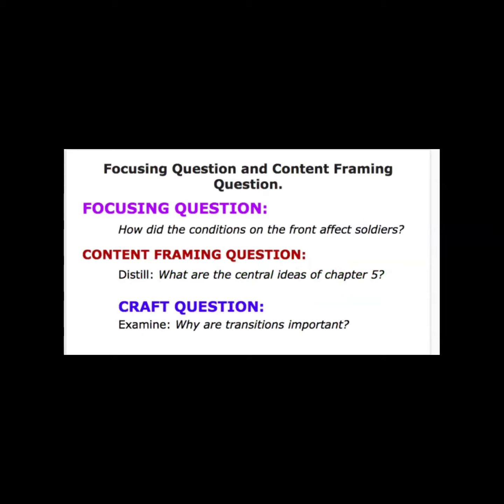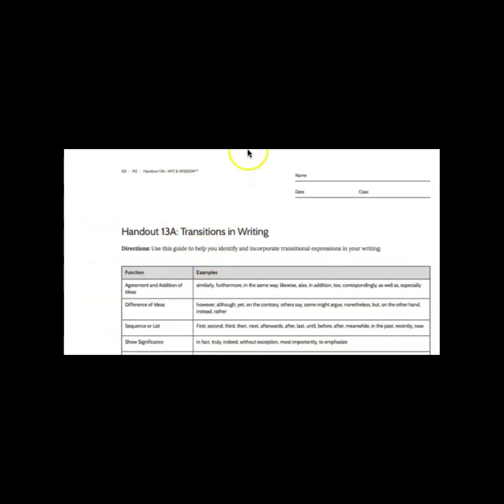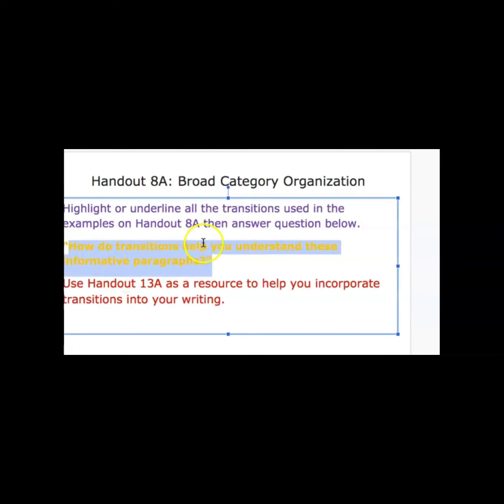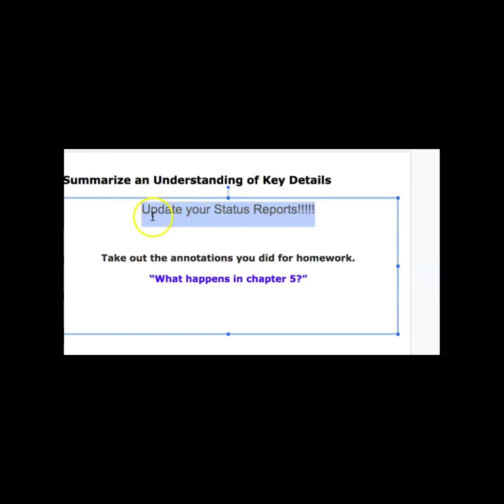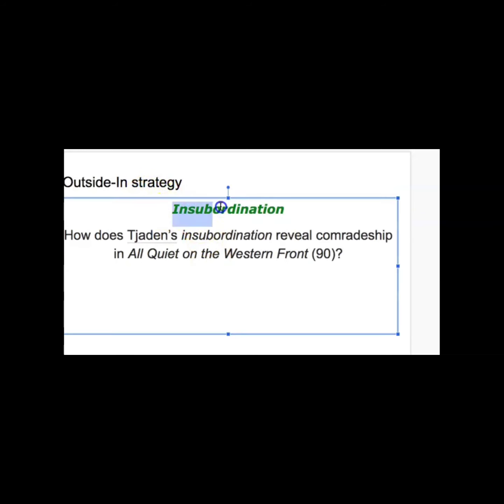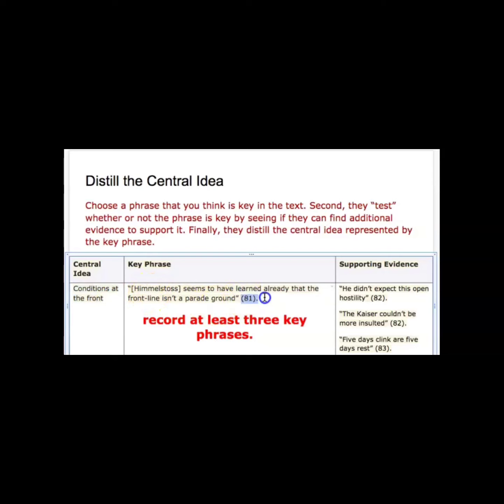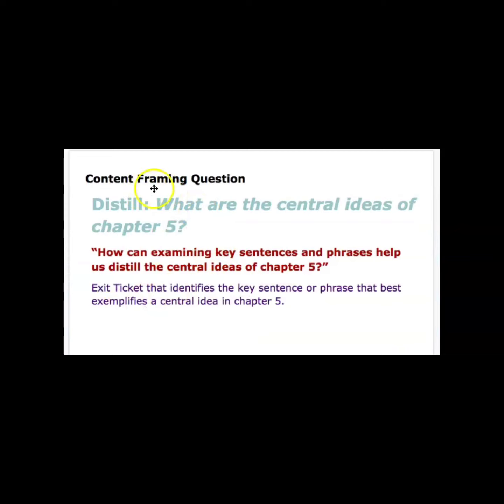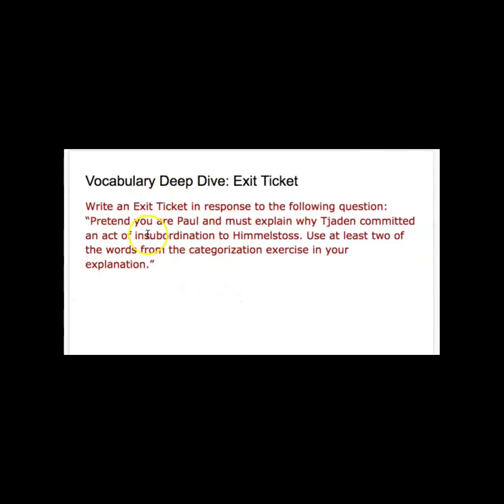Module 2 lesson 13